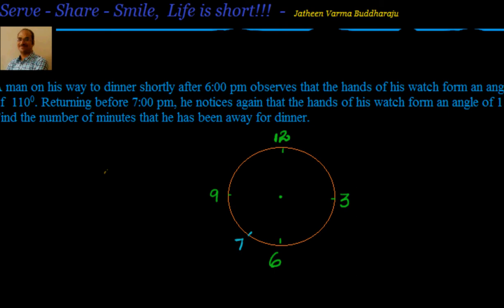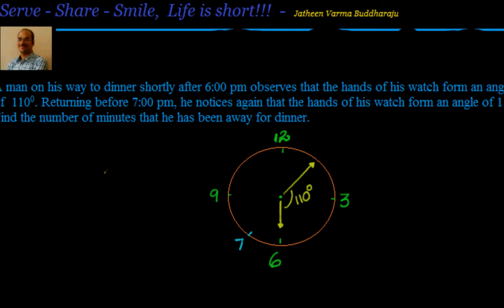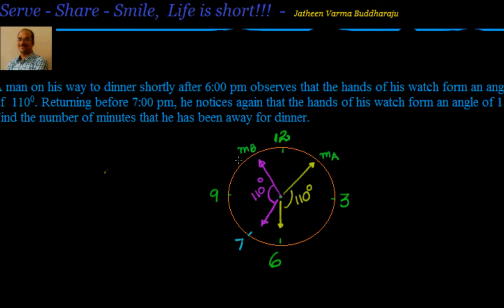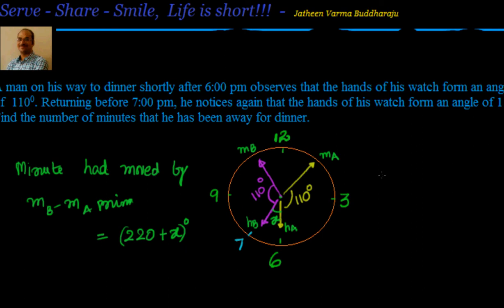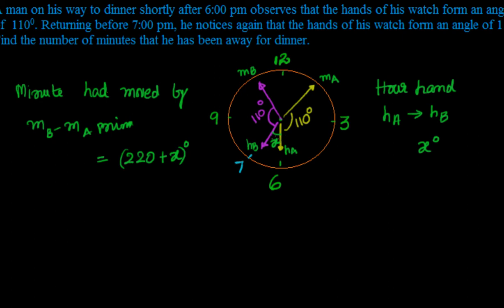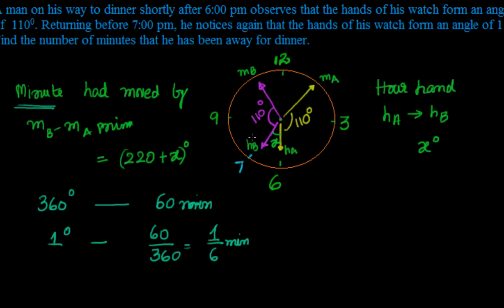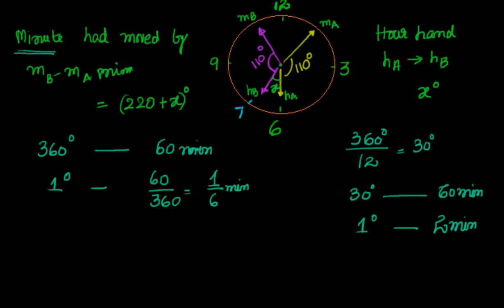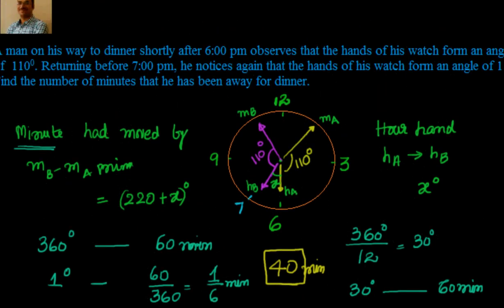Linear equations in one variable - An interesting example.